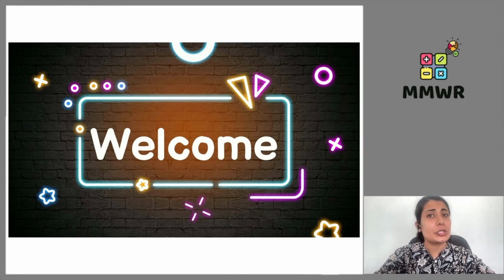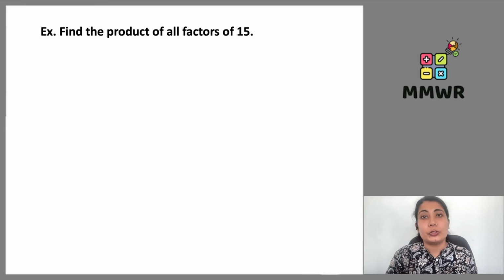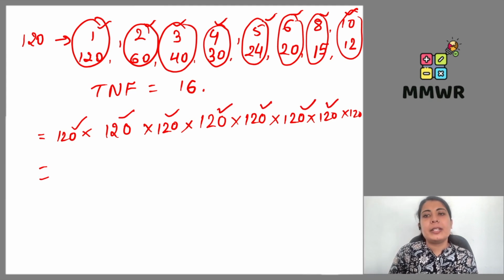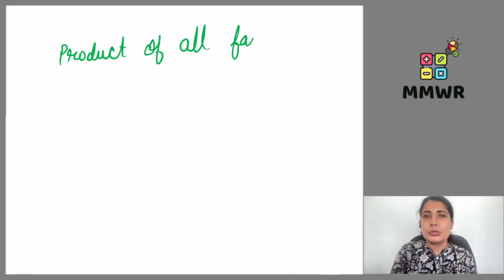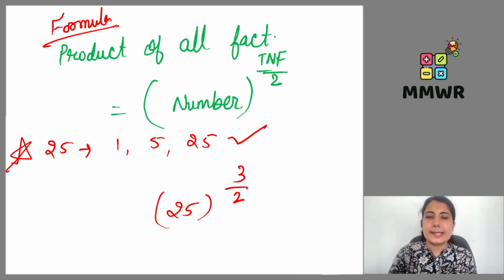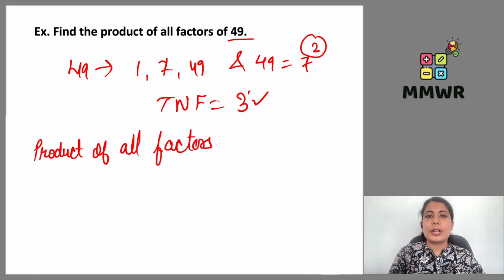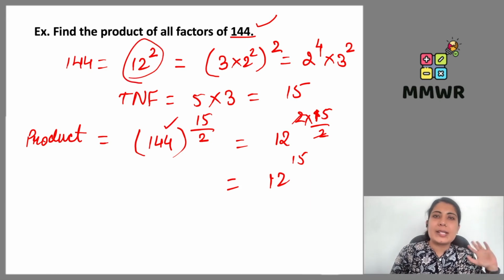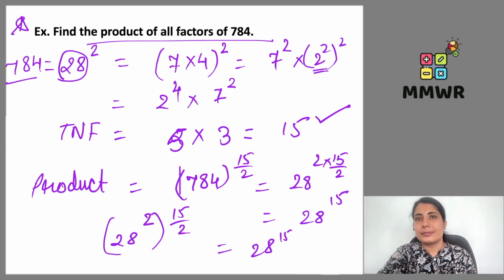Product of Factors All About Factors (S-6)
"Dive 🌊 into the world of Maths Magic 🔢 with this beginner-friendly video, where u will get to learn 🧠  the basics of calculating ✍️  the factors with basic and short method to Product of Factors." 💡